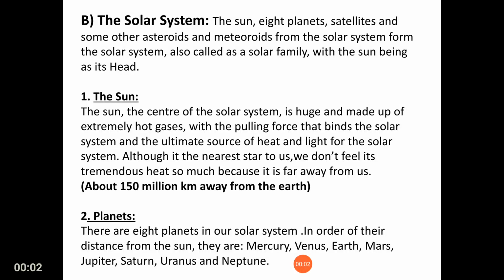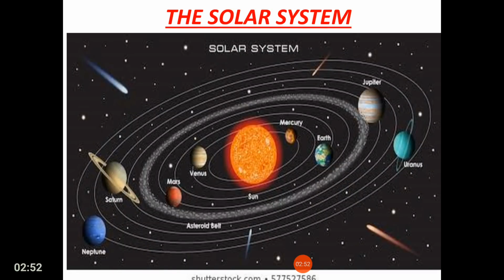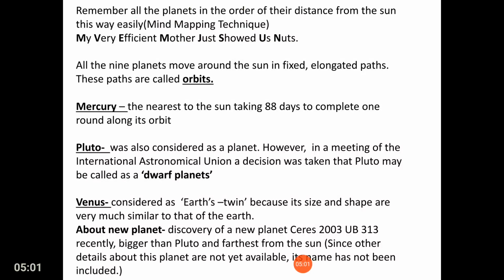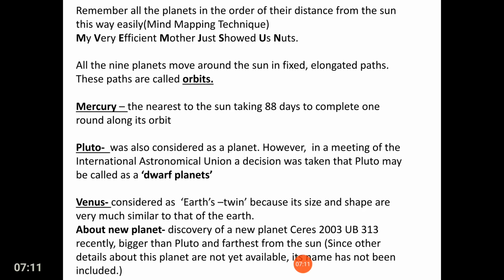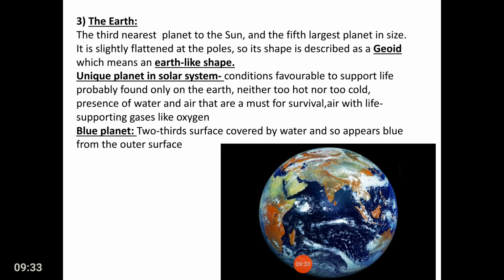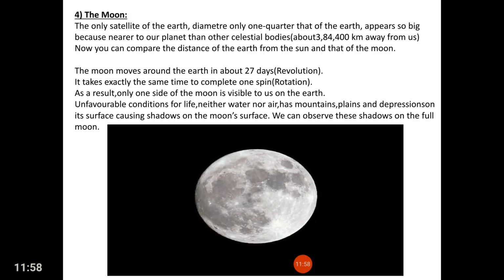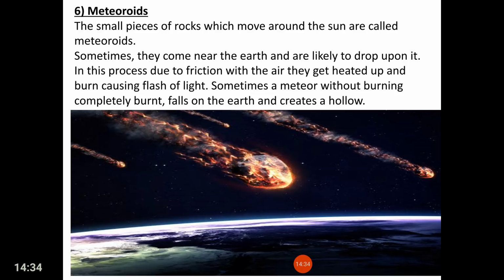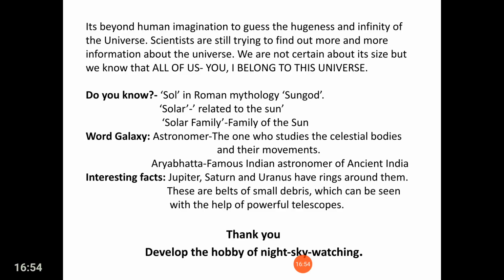Grade 6-SST(Session 2)